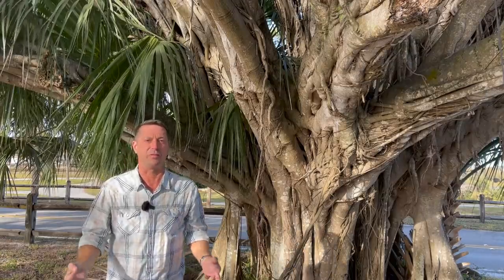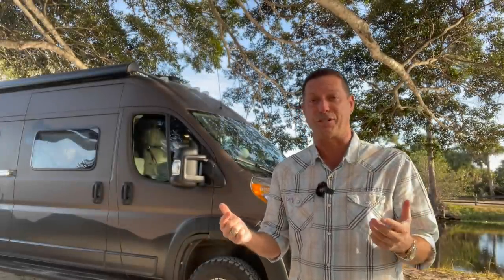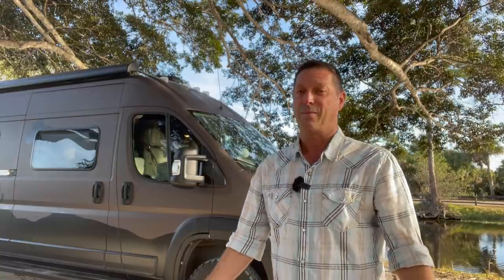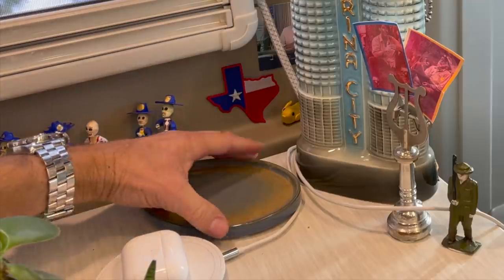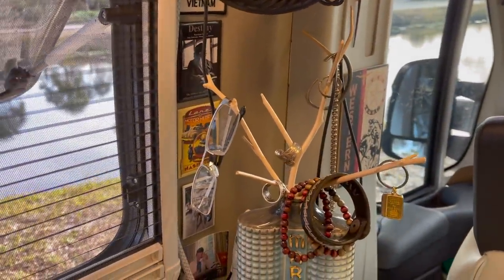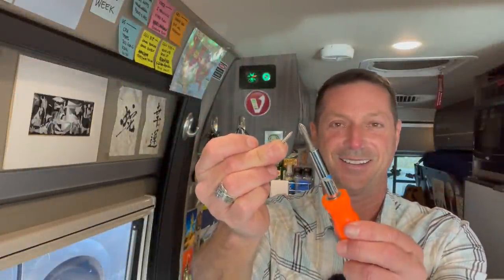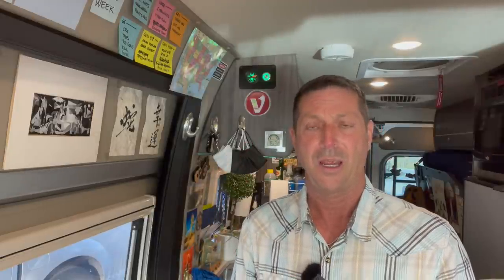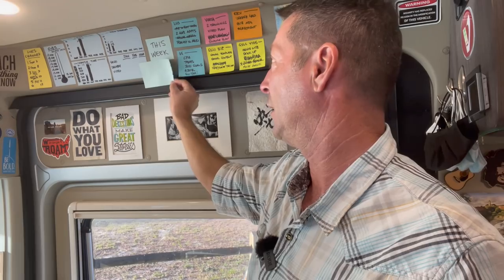5 TIPS to PERSONALIZE RV walls & surfaces, by 2yr fulltimer in Travato campervan Class B RV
RECORDED in Palm Beach County, Florida in February 2021

Viewers ask how I mount things to my table, counter tops, and walls… to keep them from sliding and stick in place.

Learn 4 product tips that I use to personalize my RV camper van interior, and 1 bonus tip for those that use sticky notes to keep those in place too.

What similar tips do you have?

Where are you watching from?

YouTube Live + 2 new videos each week about vanlife, RVing & travel.

🚐  ABOUT  🚐
My name is Scott. Since October 2019, I have lived full-time in and work a corporate job from my Winnebago Travato GL, a 21’ Class B RV camper van with my cat, Luke. I share stories of PEOPLE, PLACES, and the RV LIFESTYLE & VANLIFE in my Travato as we roam around North America.

Here, we LEARN + SHARE = YOU DECIDE what is the best way for you to RV!